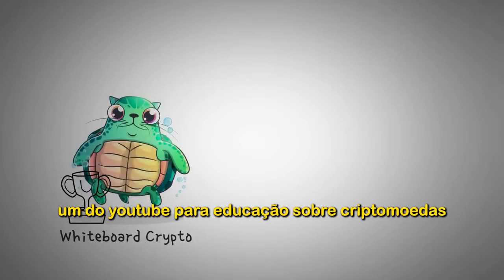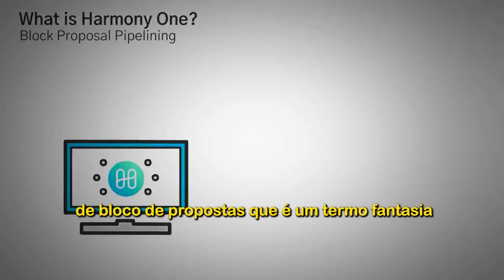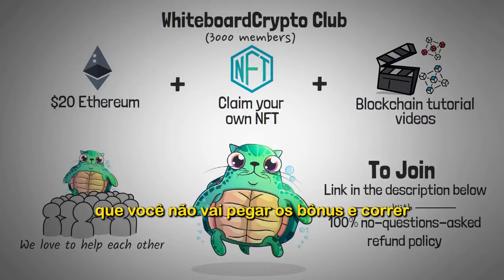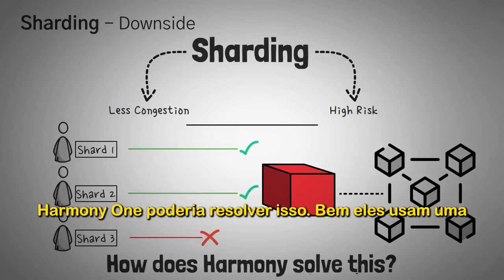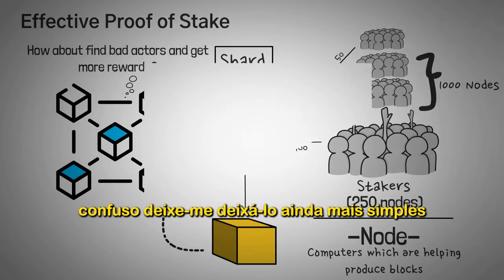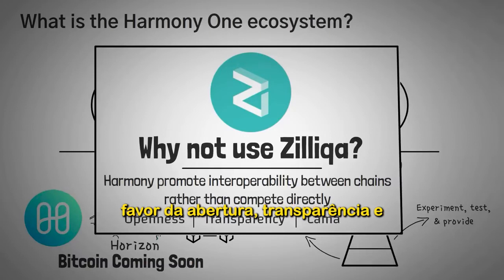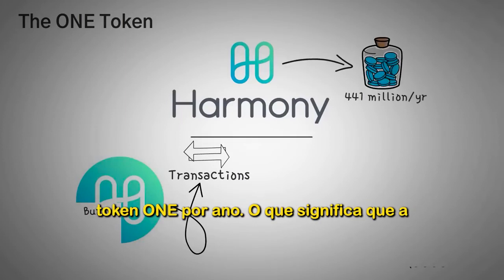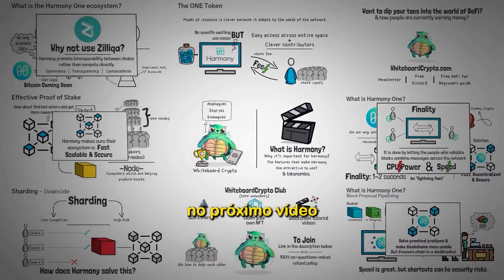O que é Harmony One? ONE explicado com animações (LEGENDADO - Whiteboard Crypto)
O que é Harmony ONE? Harmony é uma blockchain que executa a Ethereum Virtual Machine usando uma forma especial de sharding e um mecanismo de consenso de prova de participação, mas está tentando unir todas as blockchains de maneira 'harmoniosa'. Junte-se ao WhiteboardCrypto Club para reivindicar seu bônus ETH, NFT, e tenha acesso imediato à nossa comunidade e vídeos privados

Ou junte-se à nossa newsletter gratuitamente para ter acesso ao nosso discord e Guia DeFi gratuito